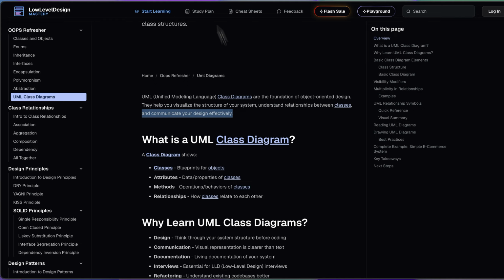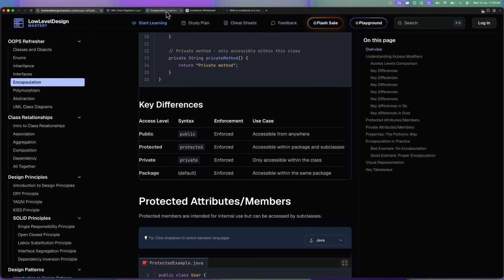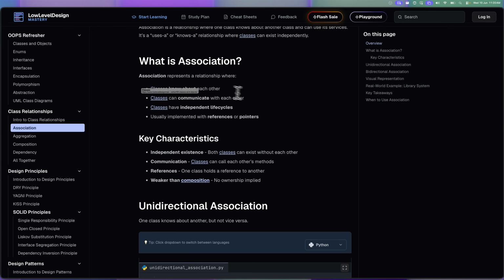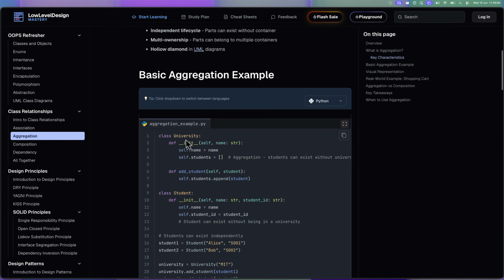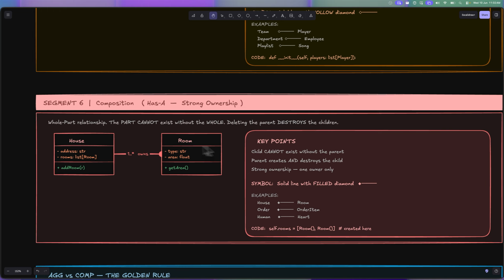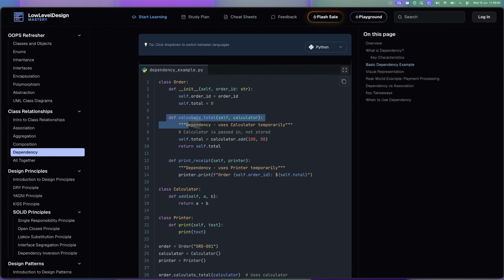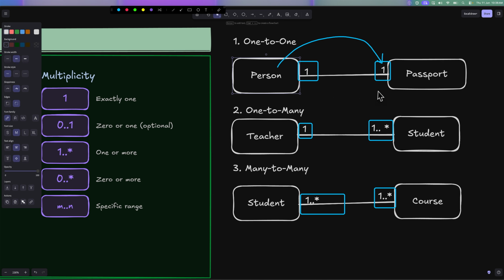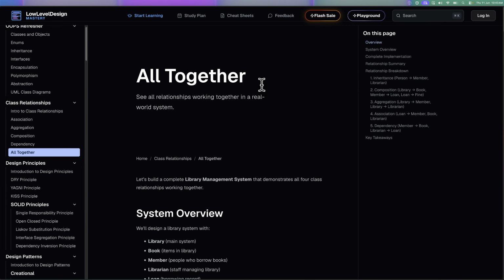UML Diagrams & Relationships — Python & Java Explained | OOP Refresher #8 · LowLevelDesign Mastery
Before you write a single line of LLD code, you draw the boxes. Master
UML class diagrams and the four relationships — association, aggregation,
composition, inheritance — and your design interviews get dramatically
easier to communicate.